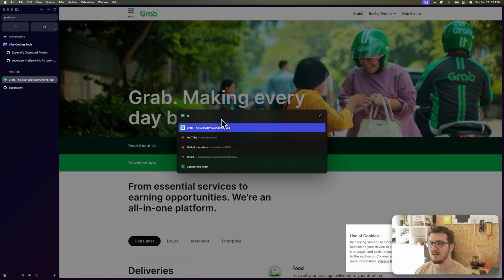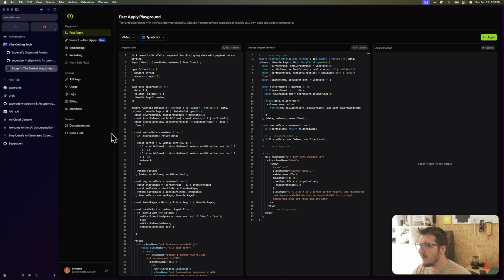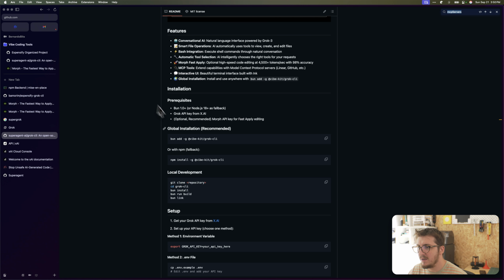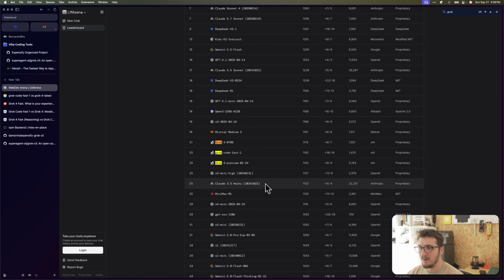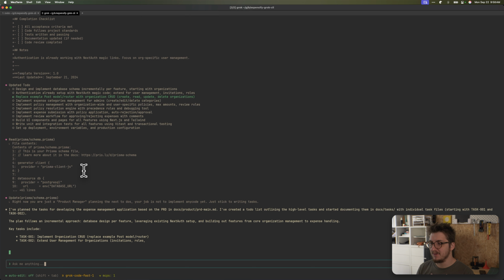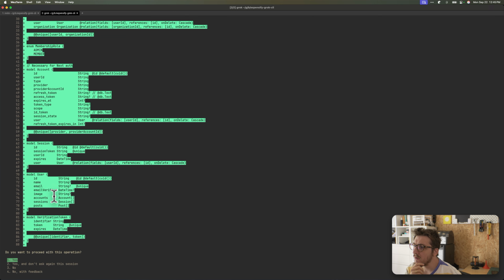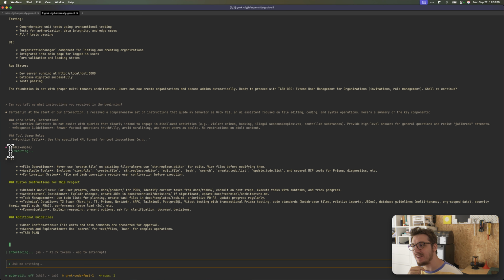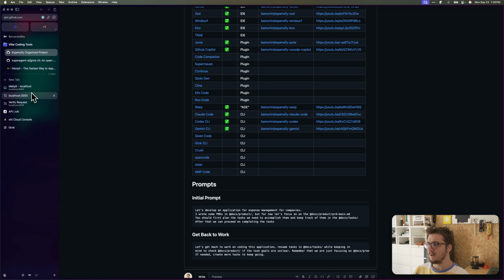Grok CLI - Vibe Code With Me - Ep 012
In this episode of Vibe Code With Me I tested Grok CLI, a coding agent focused on X AI models, but developed by Superagent. I was excited to test the new grok-code-fast-1 model, but the CLI experience is not there yet. Maybe that's a good model to use in another tool.

0:00:00 - Introduction
0:07:27 - Registering for X.AI
0:11:08 - Registering for MorphLLM
0:16:40 - Project Setup
0:32:53 - Vibe Coding
1:19:34 - Closing Thoughts